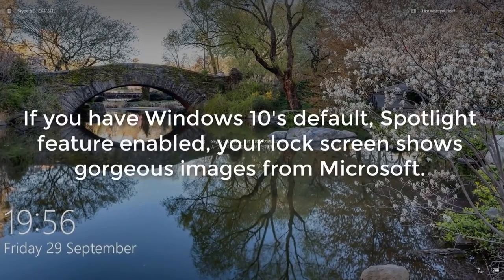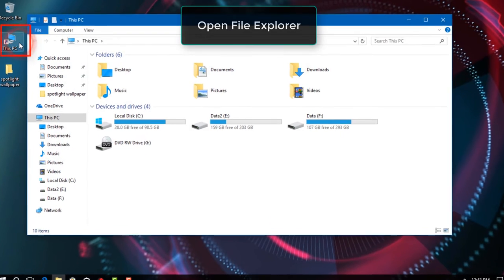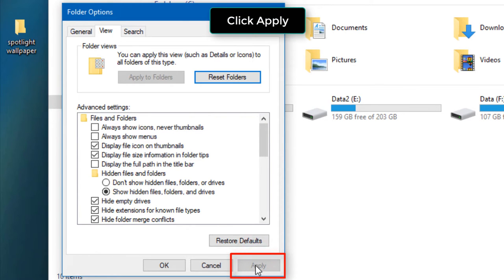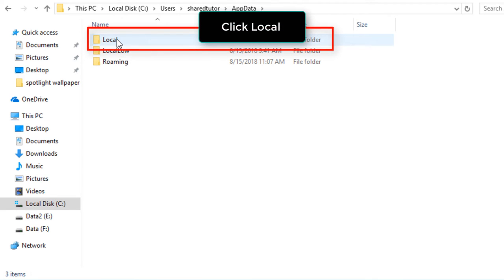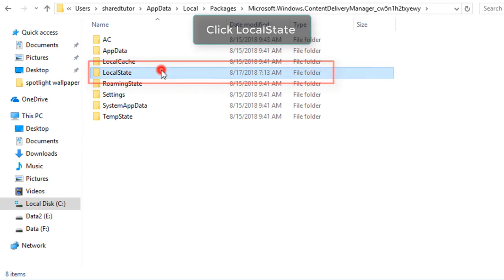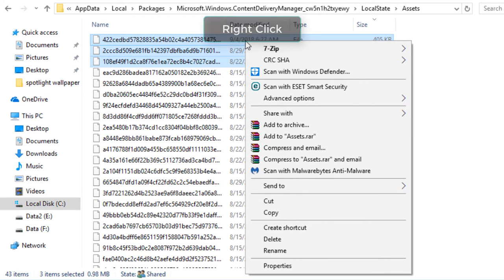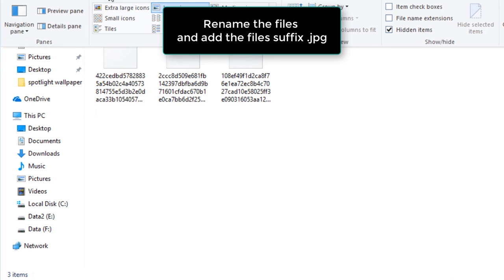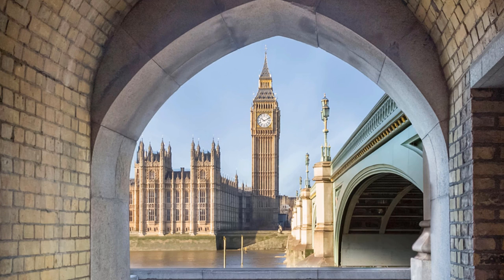How to Save Windows Spotlight Lockscreen Images | WIndows Tutorial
How to save Windows Spotlight lockscreen images in order to use them as wallpapers

Where to obtain the Windows Spotlight photos
Grab Windows 10's pretty lock screen images for ones desktop background.

Windows 10 brings an original feature to your table with Windows Spotlight. The option permits you to set your lockscreen in your PC or tablet to auto-rotate by having a preselected number of photos picked by Microsoft. At the top of the right-hand corner, you may give a thumbs up or down should you liked it like Pandora. If you gave it thumbs down, off it's going. A thumbs up, however, will produce similar images about the next run.

Windows 10 is keeping your lock screen sexy using its curated, personalized slideshow of images in Windows Spotlight (if you have Windows Spotlight started up), but think about your desktop background? You're probably wondering where you'll be able to find some of the people pretty Spotlight images for individual use -- in fact, they have to be stored in your device somewhere, right?